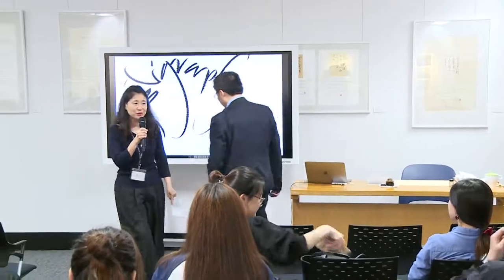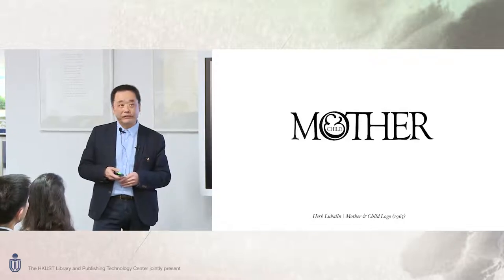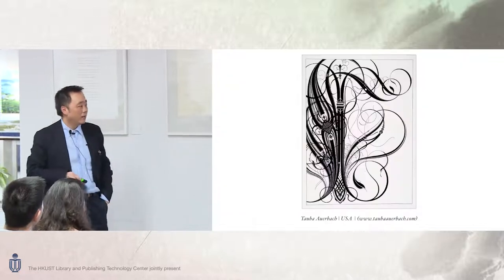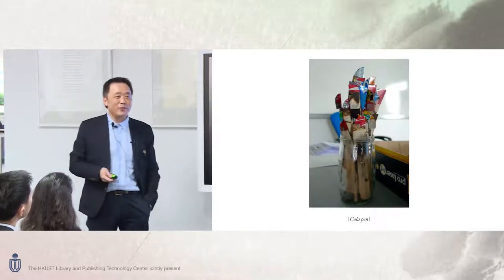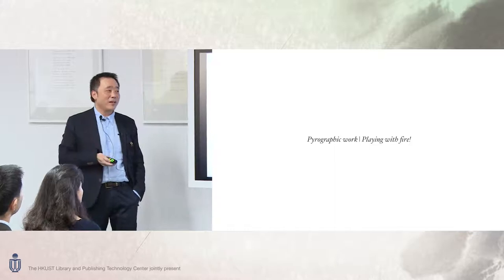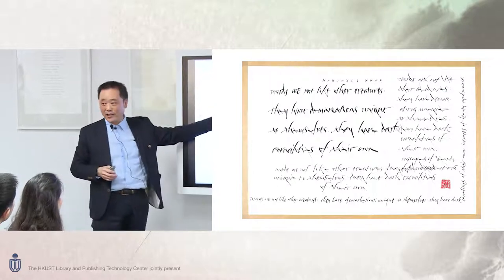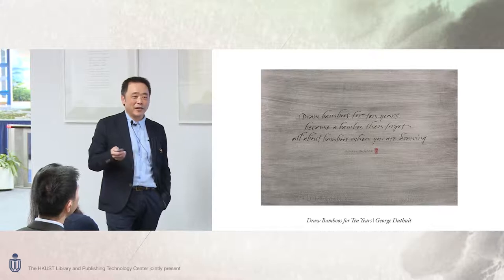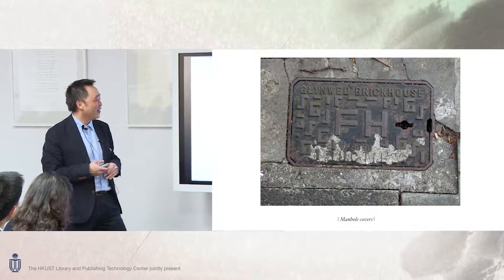Crossing Boundaries: The Calligraphic Art of Manny Ling : Talk and Demonstration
Calligraphy is not just about the art of writing
Nor is it just about beautiful writing

When we write, we give birth to each stroke
And each stroke has a life and a path that are unique to itself

Despite its abstract qualities, calligraphy is not an abstract form
Despite its stillness, calligraphy is a dynamic entity

It is closely related to the forces of nature
And the energies of the human being

It is about harmony,
The balance of life itself

Time: 12:30 - 14:00